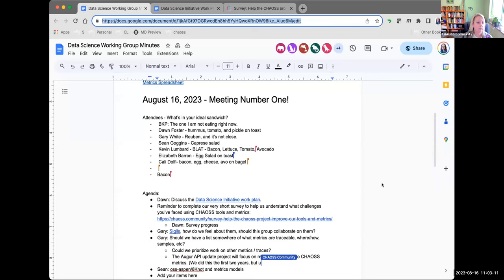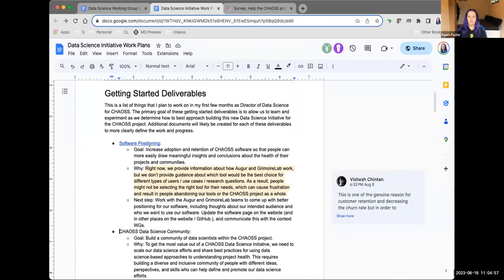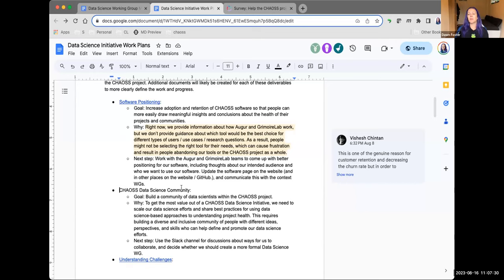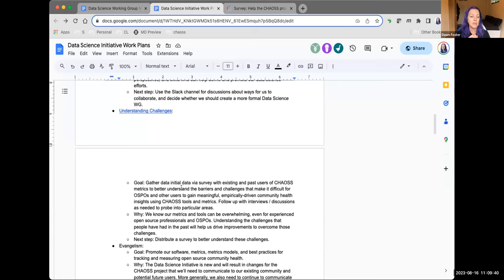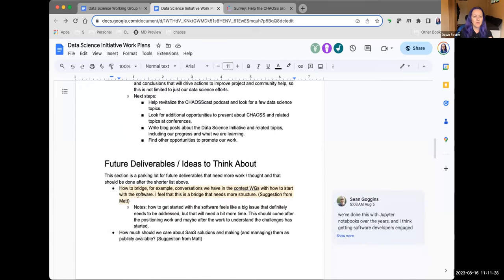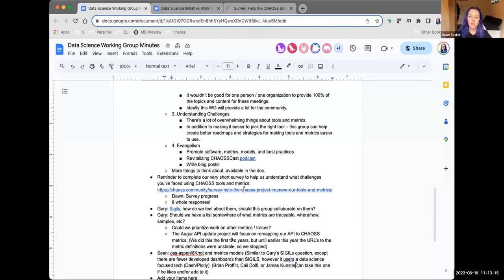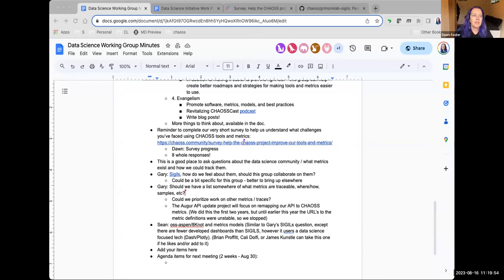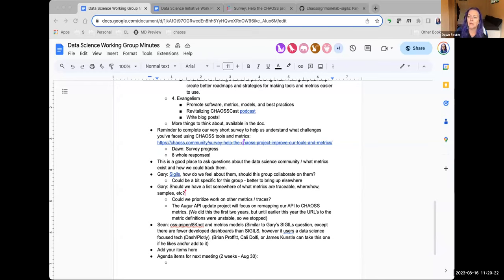CHAOSS Data Science Working Group Meeting, August 16. 2023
This was our first Data Science working group meeting. Yay!